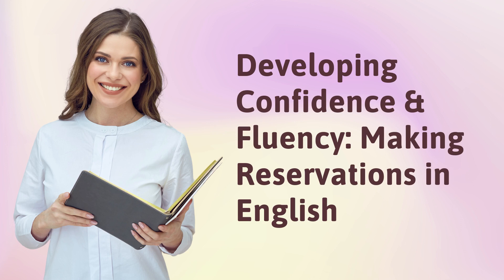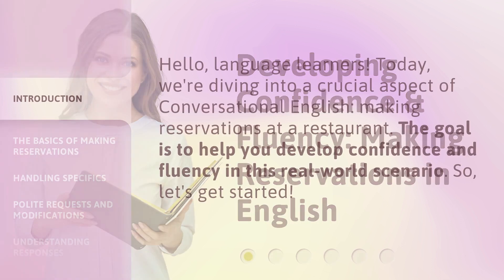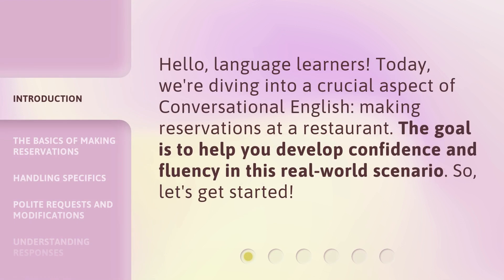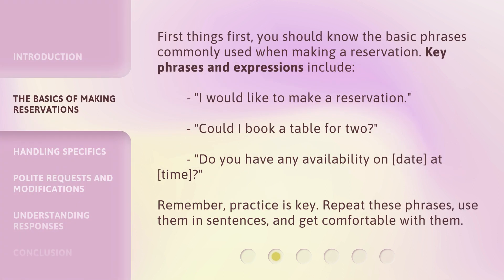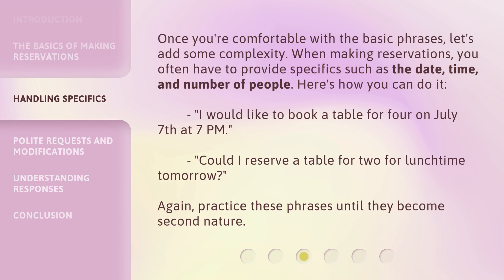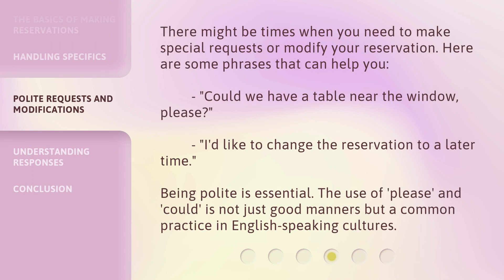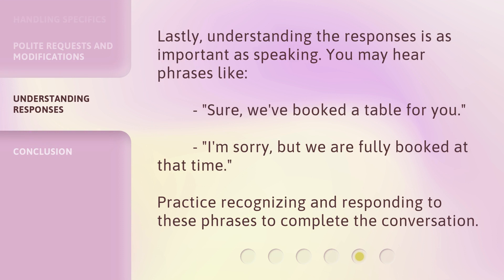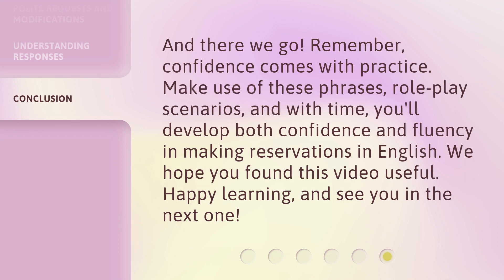Developing Confidence & Fluency: Making Reservations in English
Mastering Reservations in English: Boost Your Confidence & Fluency • Learn how to confidently make reservations in English with this comprehensive guide. From basic phrases to handling specifics and making polite requests, this video will help you develop the confidence and fluency needed in real-world scenarios. Watch now and boost your English skills!

00:00 • Introduction - Developing Confidence & Fluency: Making Reservations in English
00:29 • The Basics of Making Reservations
00:58 • Handling Specifics
01:29 • Polite Requests and Modifications
01:56 • Understanding Responses